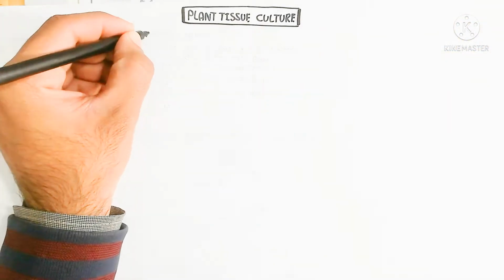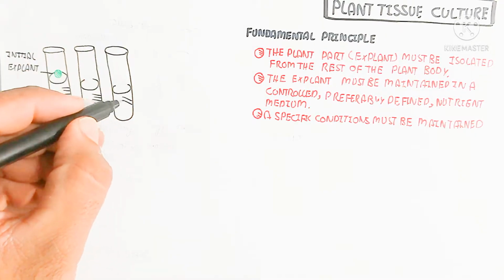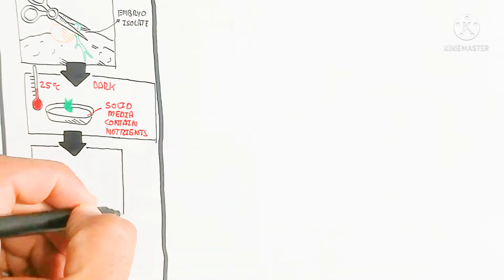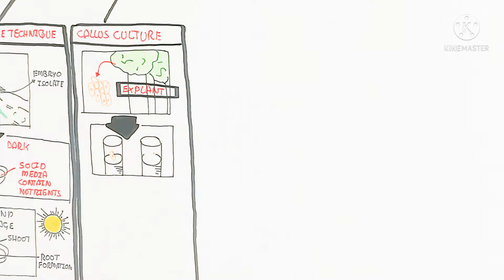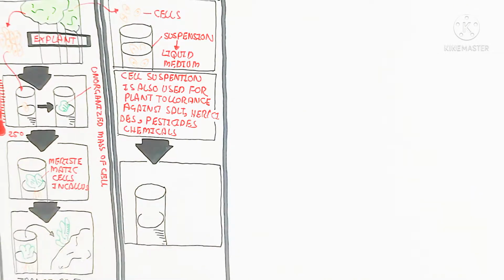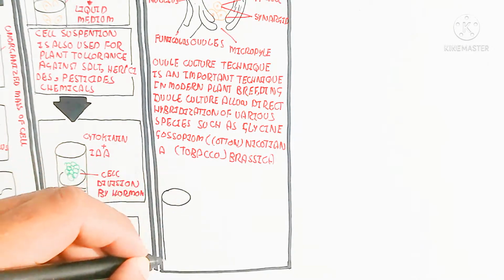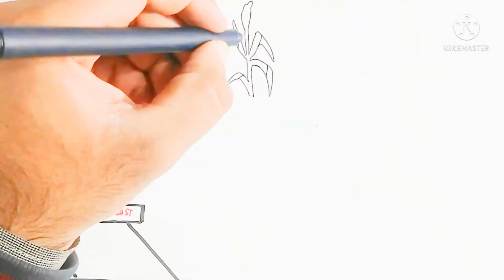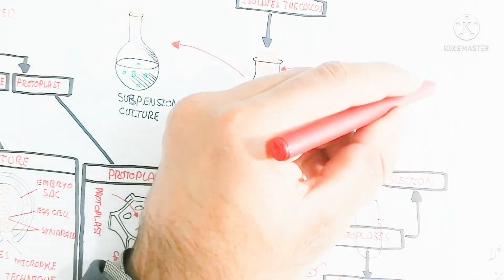Tissue Culture In Plant/Types